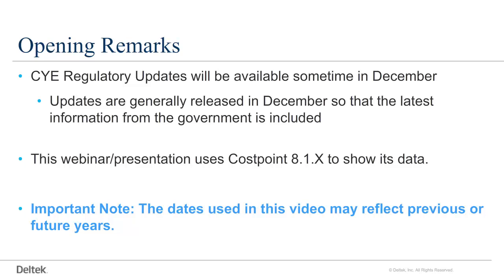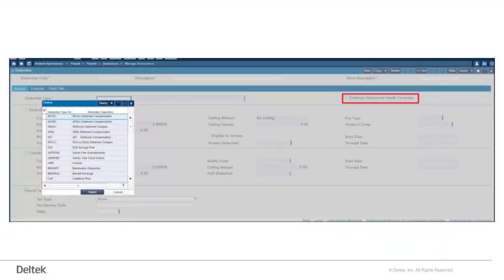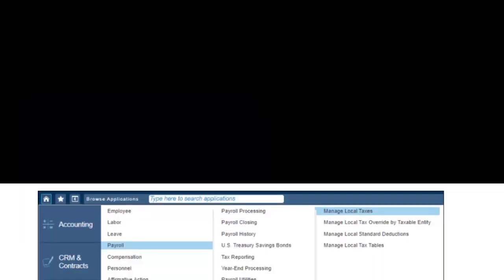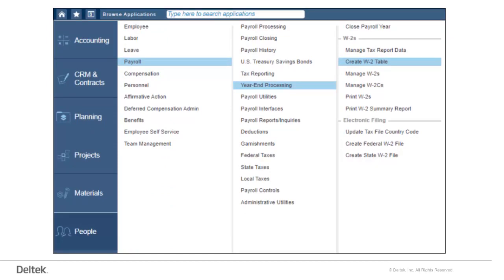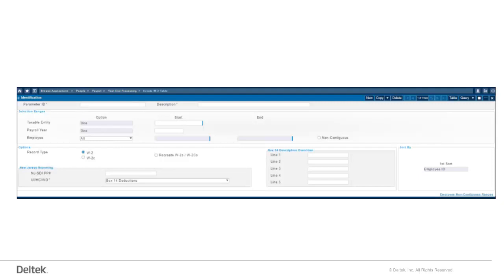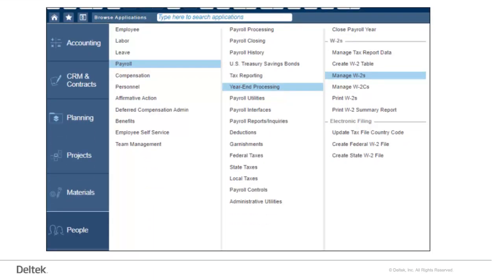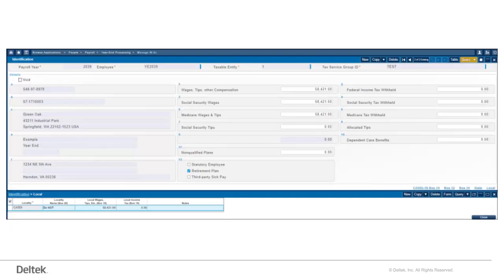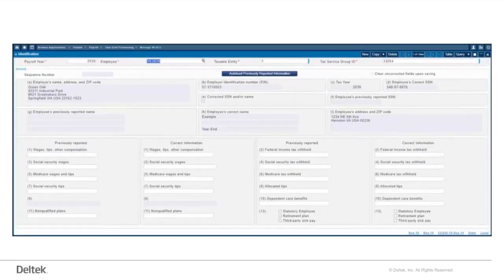Deltek Costpoint 2023 Payroll - W-2 Creation